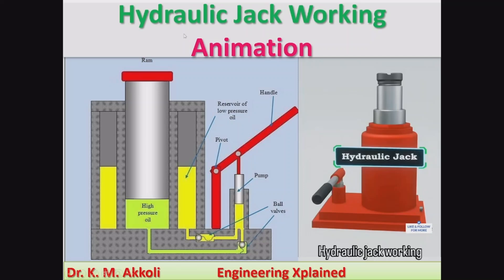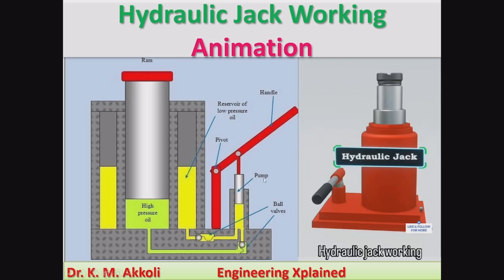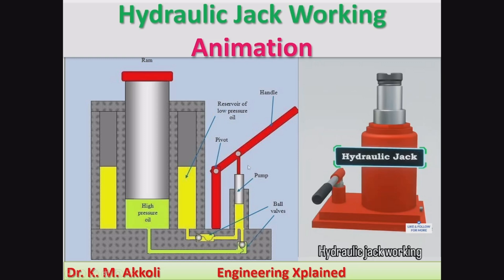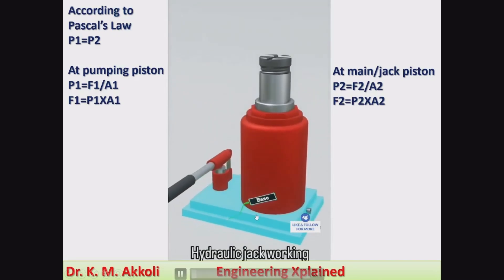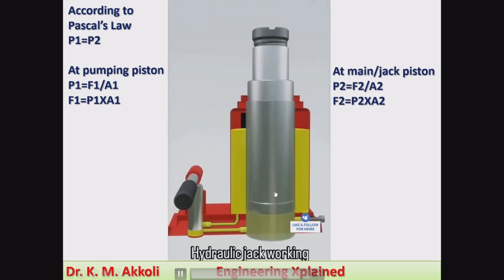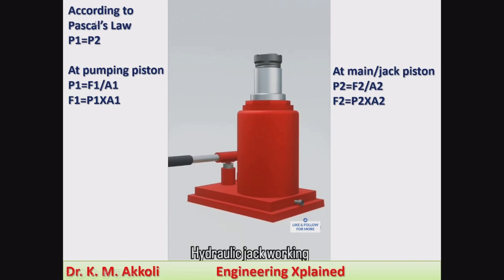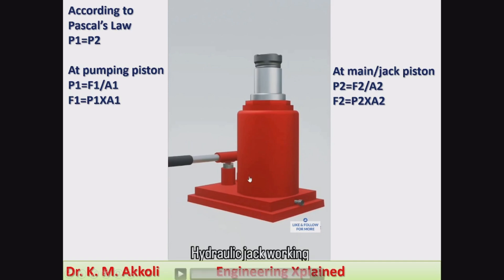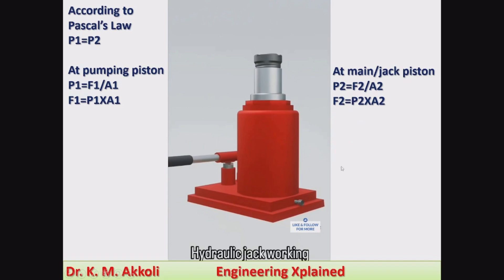Hydraulic Jack Working Animation | Fluid Power System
Hydraulic Jack Working Animation